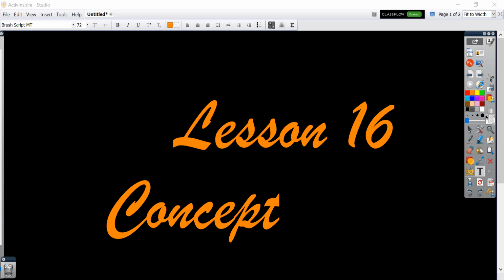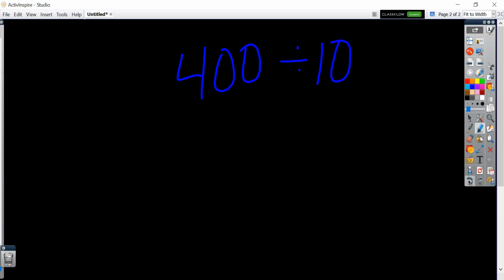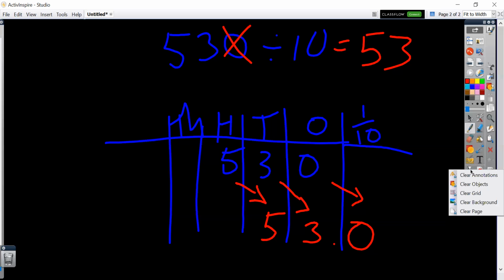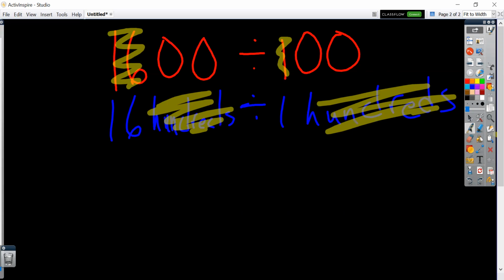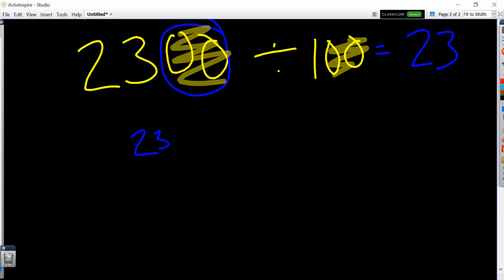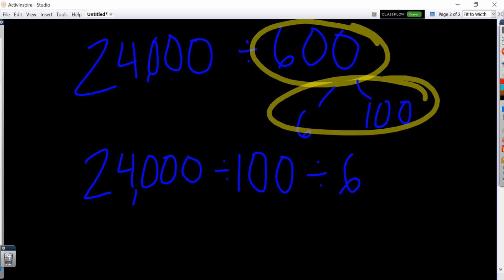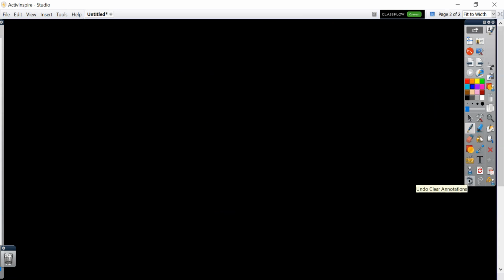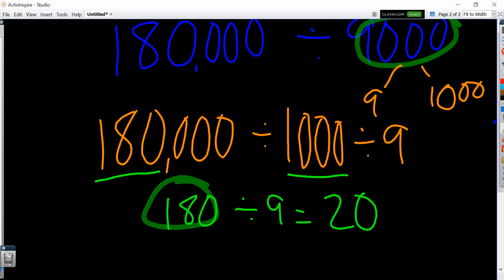M2 L16 Concept